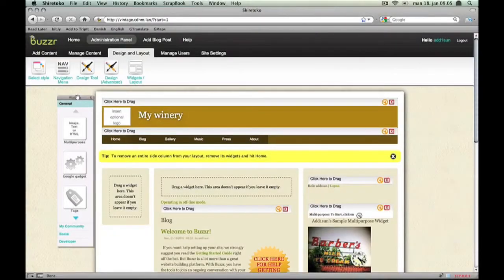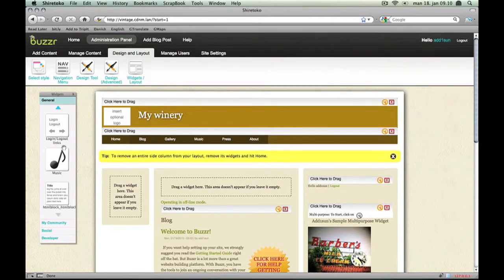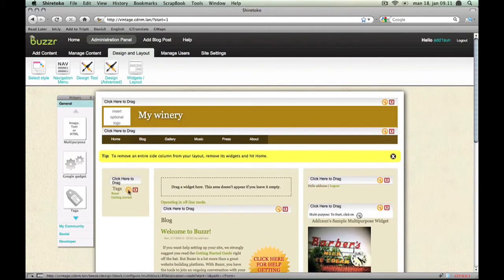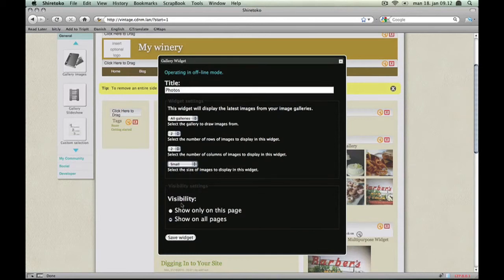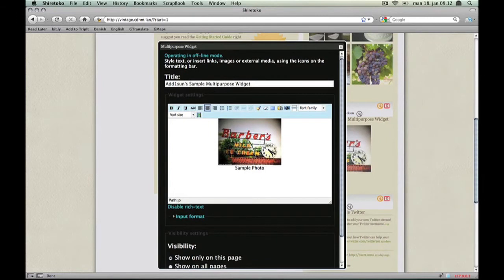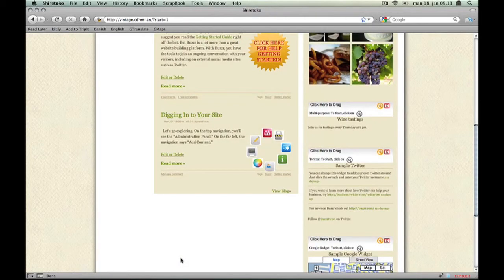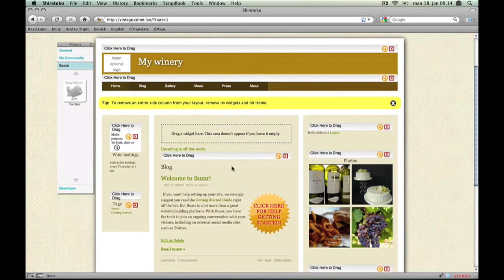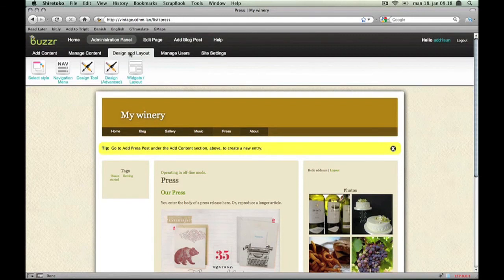Buzzr.com: Layout and Widget Tools for Designing a Website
Learn how to quickly change your website into a one, two or three column layout. Arrange widgets with simple drag and drop to display your content and features just as you'd like.